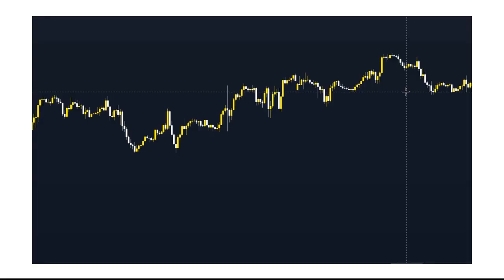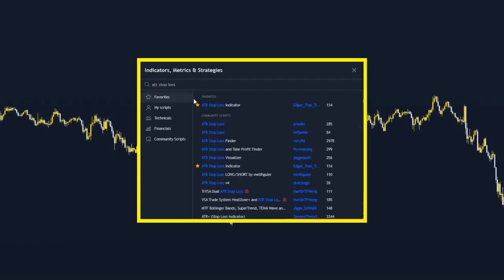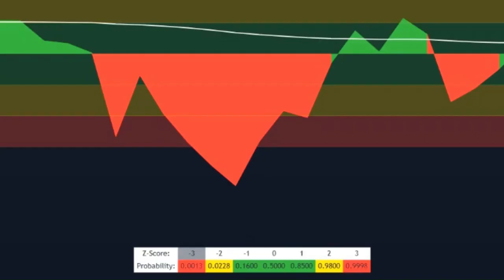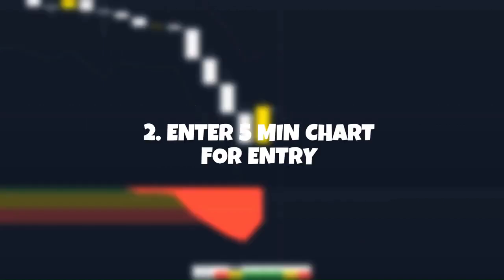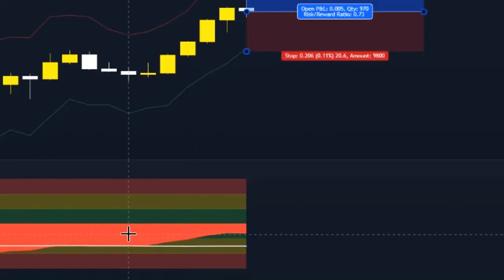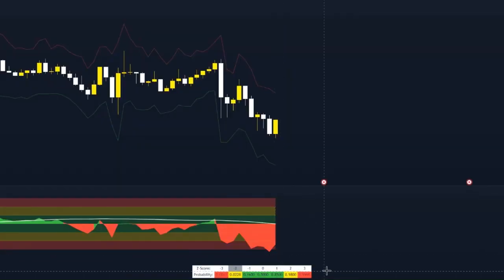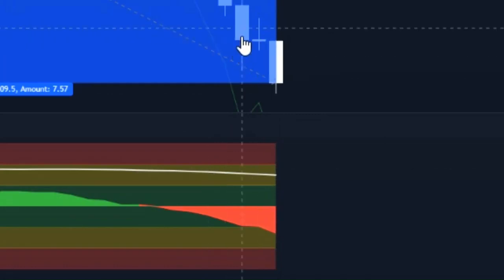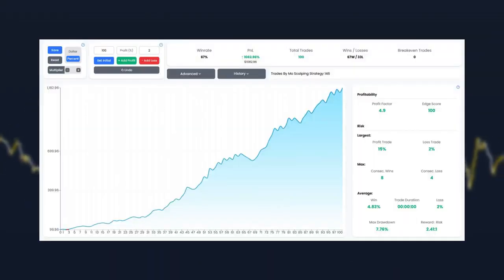NEW Scalping Strategy on TradingView gives PERFECT SIGNALS, Here's How